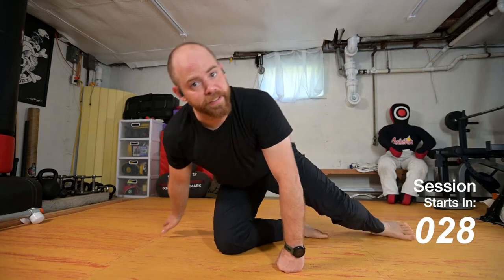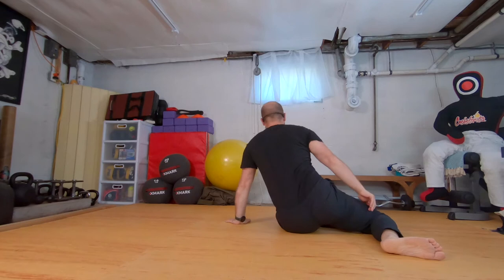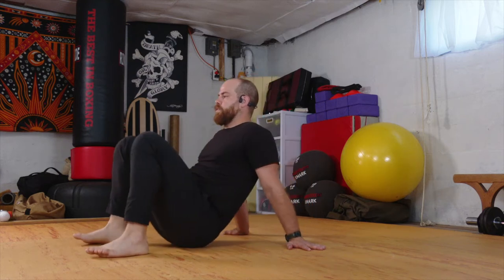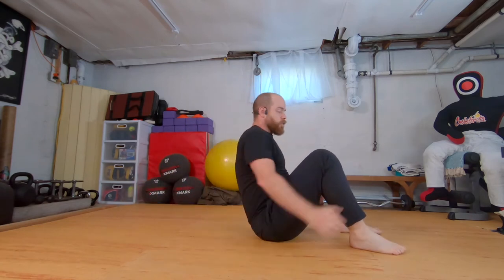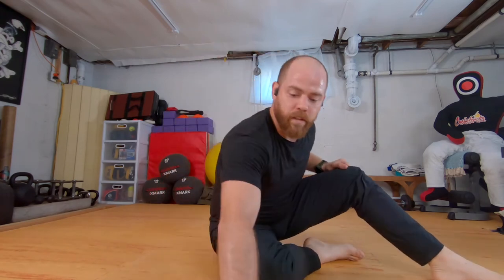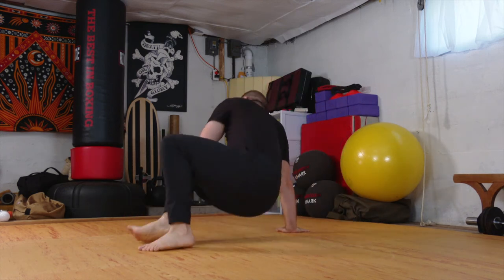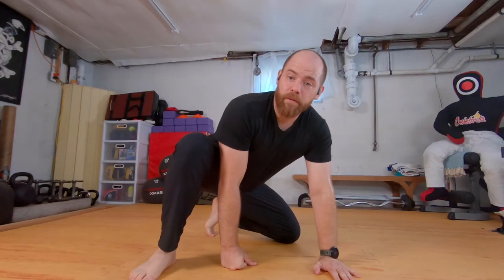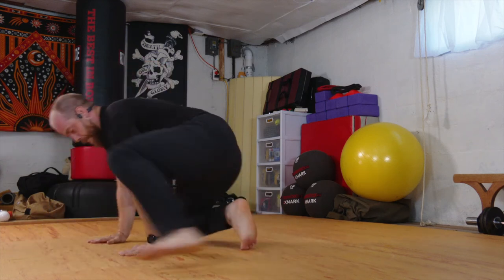Movement Practice: Crab Reach Transitions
* move within your ability * practice at your own risk *

This movement practice incorporates crab position/inverted foot hand position and turning over utilizing the same movement found in a sit out/tripod transition both forward and in reverse.